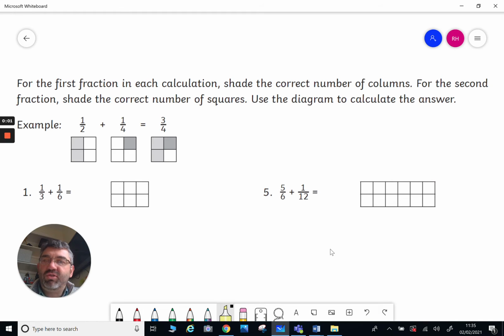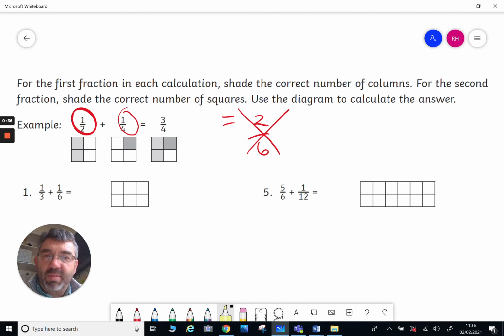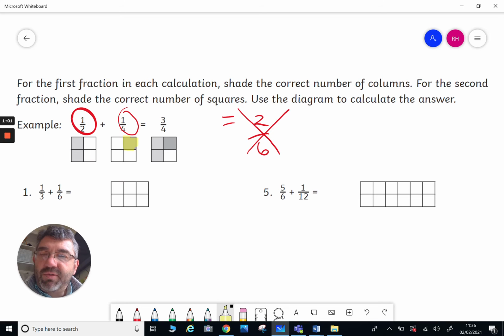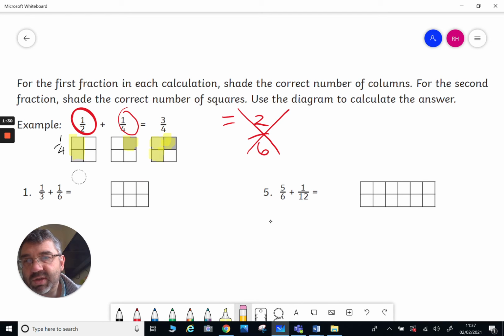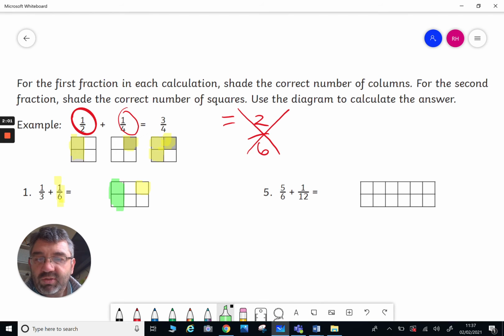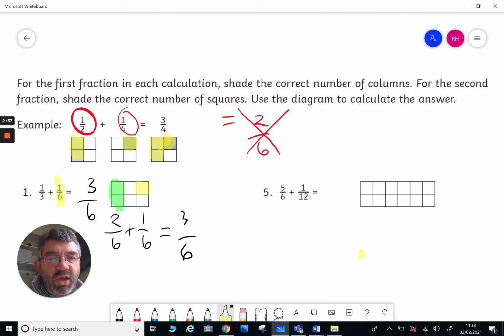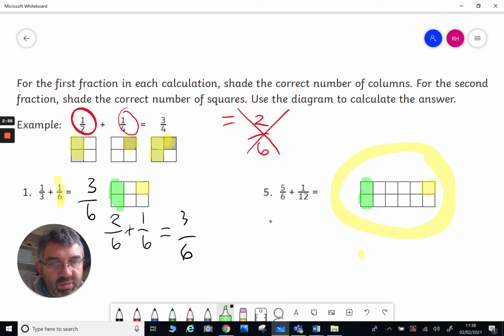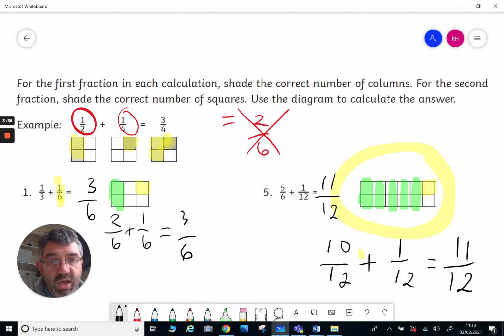Adding fractions Blue Yellow